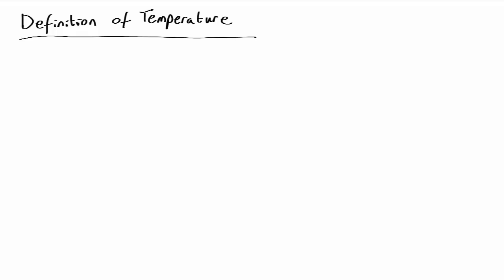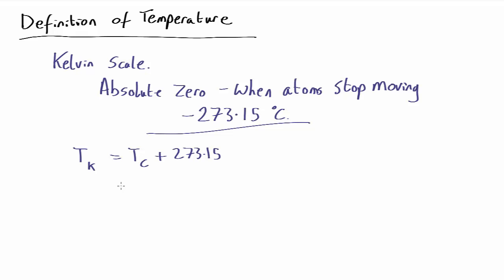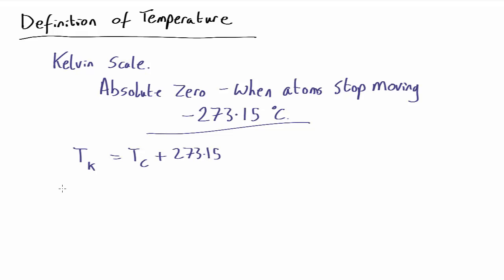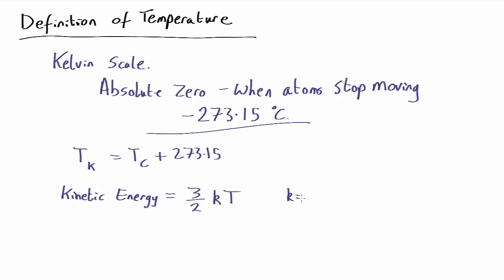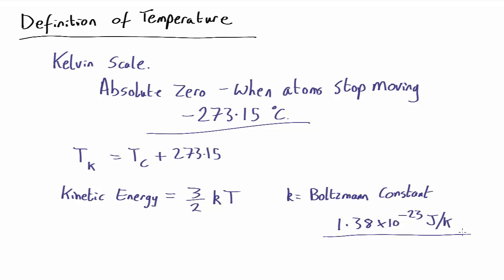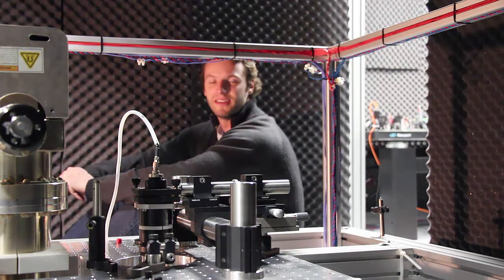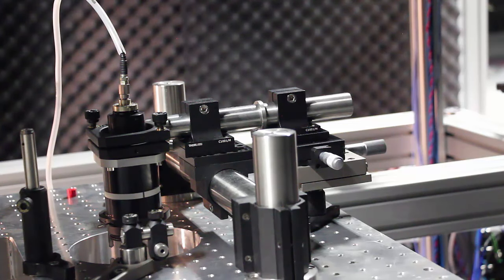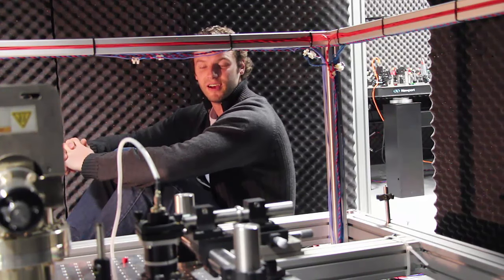Definition of Temperature | Thermal Physics | meriSTEM